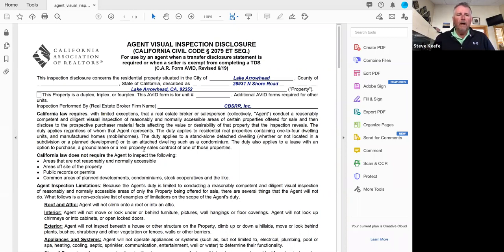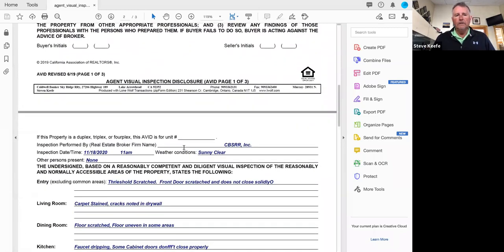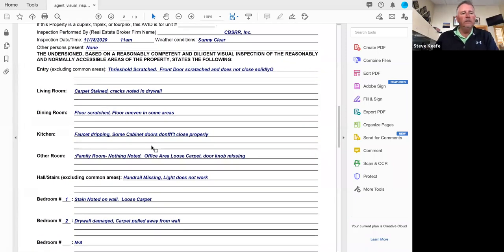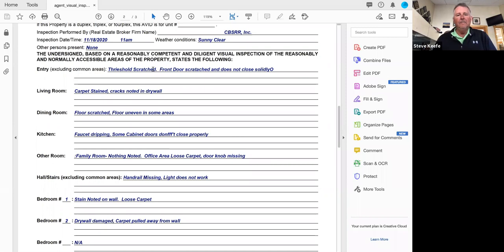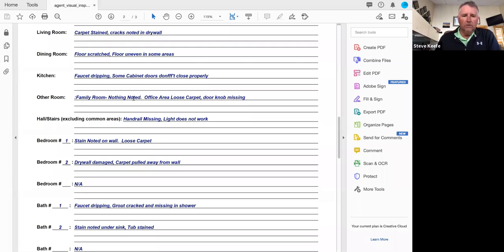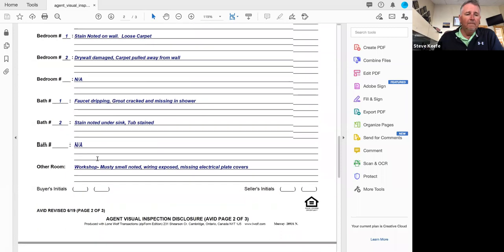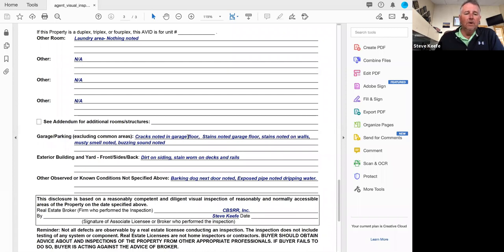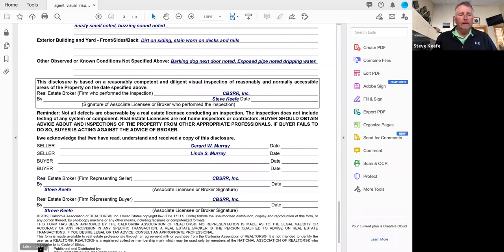Agents Visual Inspection (AVID)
Broker/Owner Steve Keefe gives some tips on completing an agents visual inspection and completing the AVID form.